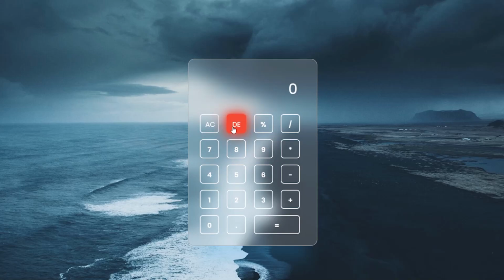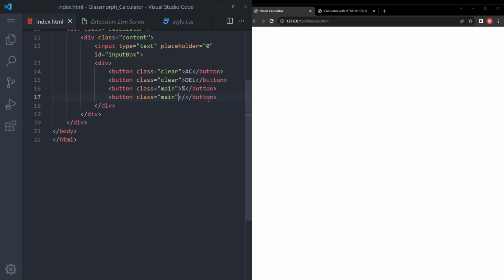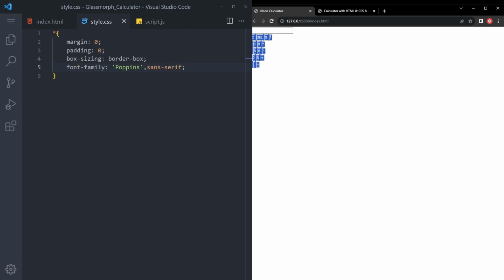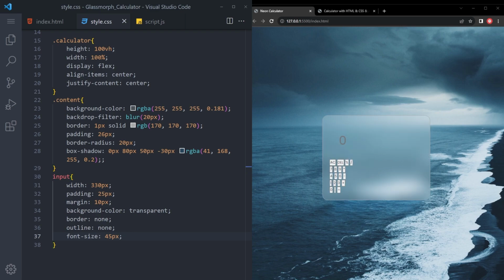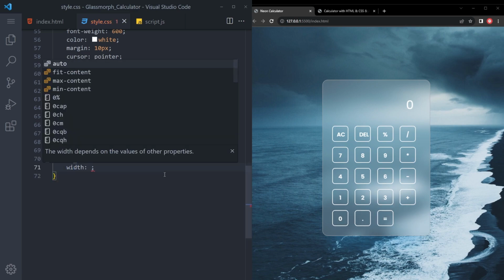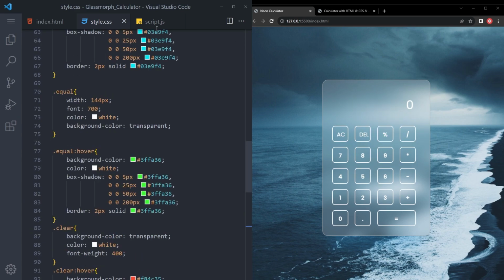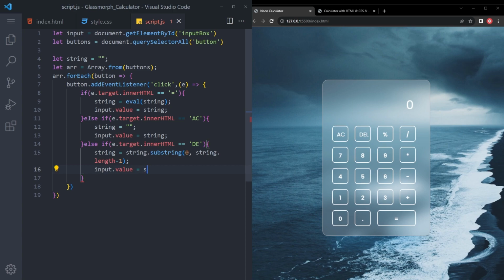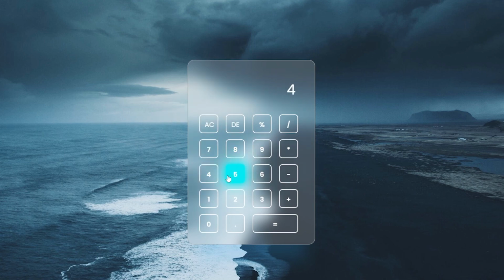Create a Glass Calculator with Glowing Neon Buttons | HTML & CSS & JavaScript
In this video, you will learn how to make a glass-looking calculator with stunning Neon buttons, using HTML, CSS and Javascript. Hope you enjoy it.